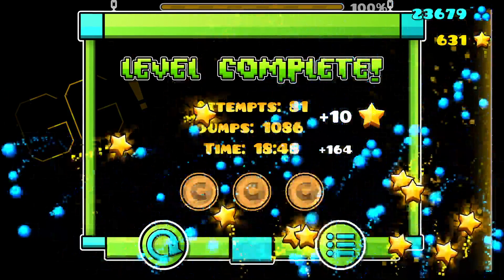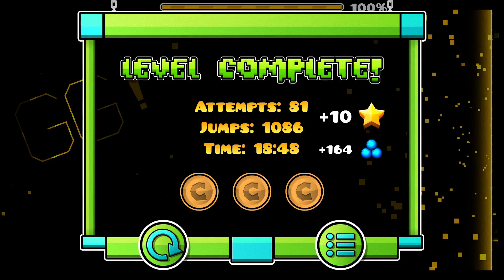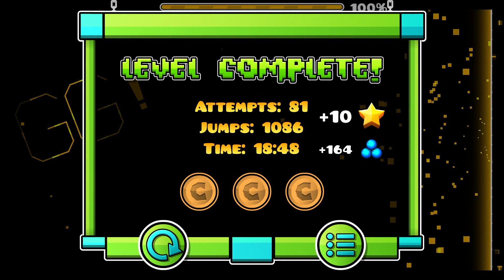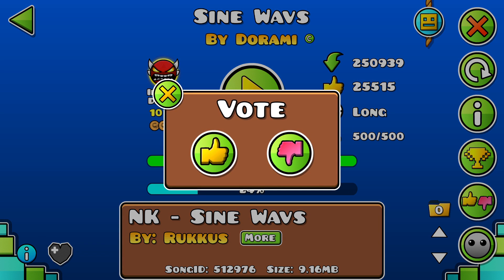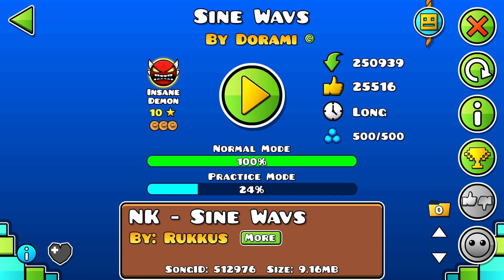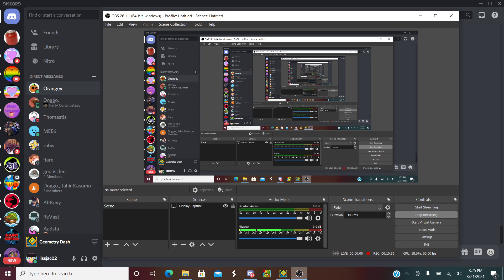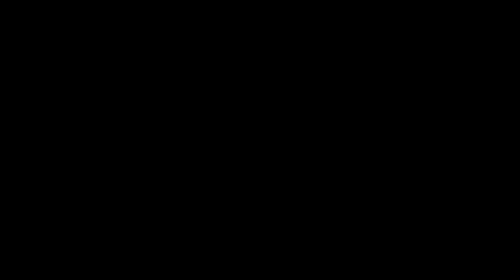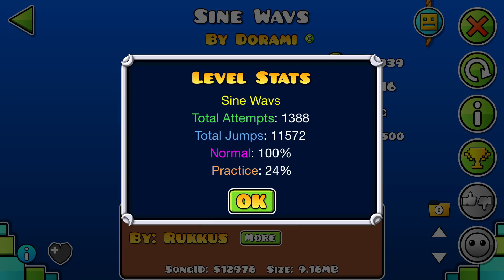SIne Wavs by Dorami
After 3006 attempts about 3 hours in normal mode and alot of deaths past 70 i finally beat my first insane demon! this level while i got pissed by the end of it because of shitty luck was really fun and my anger wasn't the levels fault surprisingly i beat this in only one day granted i played i normal mode a little bit last night and got to 41 but i mostly just played today if you wanna beat this just know its gonna take a long time to learn ESPECIALLY the first 30 percent i hated it so much but when i got consistent even the beginning started to get kinda enjoyable I'm just happy i beat this